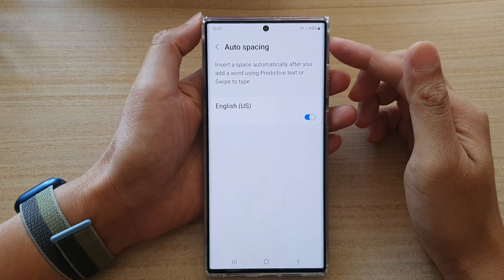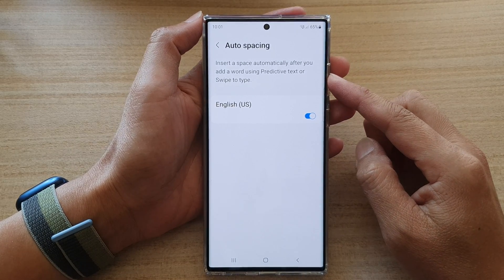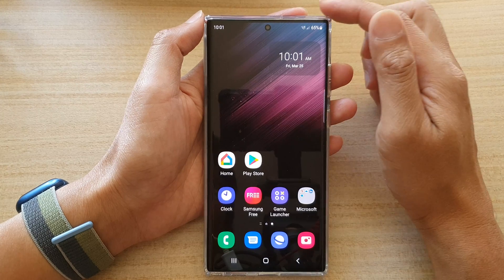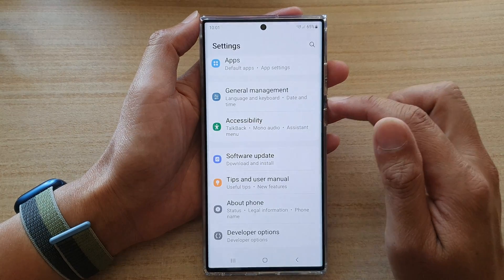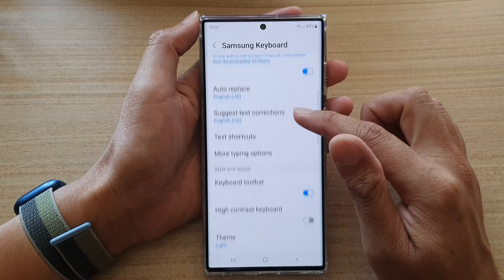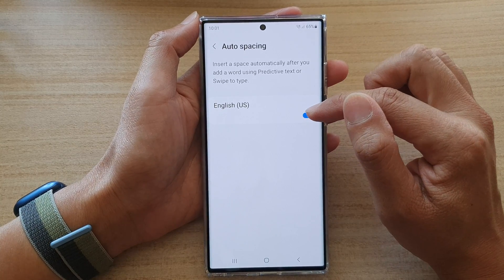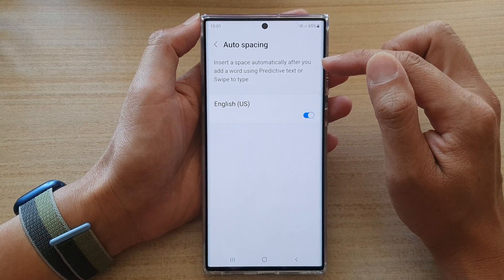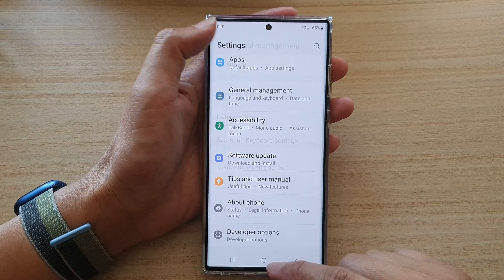Galaxy S22/S22+/Ultra: How to Enable/Disable Keyboard Auto Spacing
Learn how you can enable or disable Keyboard Auto Spacing on the Galaxy S22/S22+/Ultra.